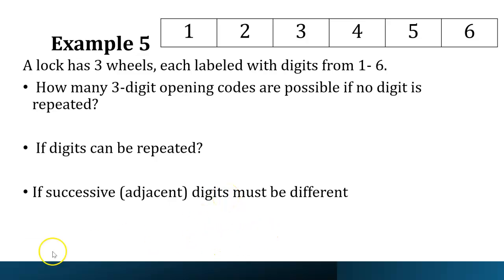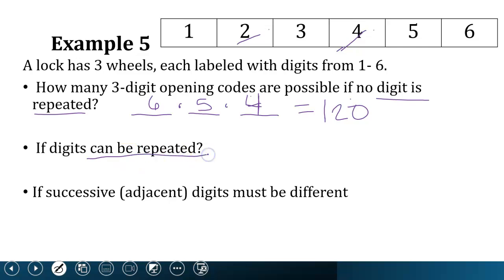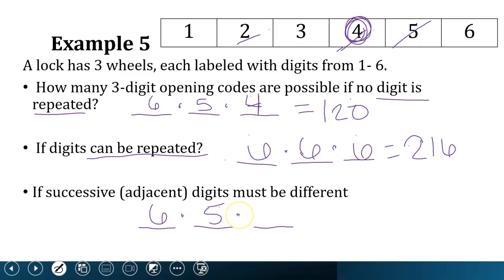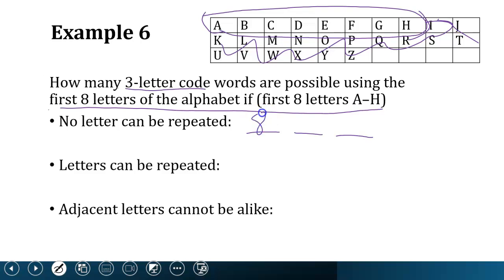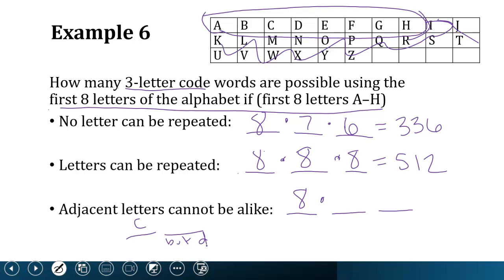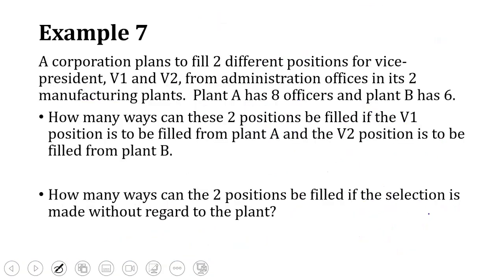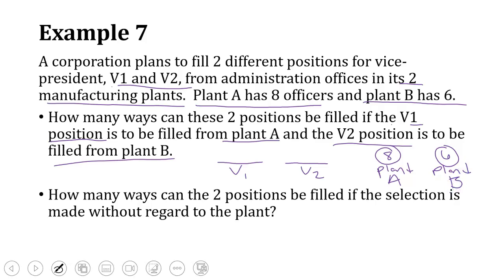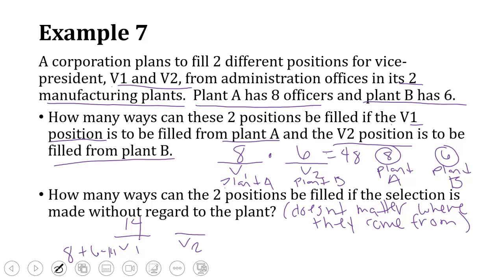Counting Techniques | Practice Problems 5–7 | Fundamental Counting Principle | Finite Section 1.3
Continue your counting practice with problems 5 through 7, which involve applying the Fundamental Counting Principle and combinations formula to more complex scenarios. We work through each problem step by step. Great for finite math students who want extra practice before a test on counting methods. The more counting problems you work, the more naturally you'll recognize which formula to use.